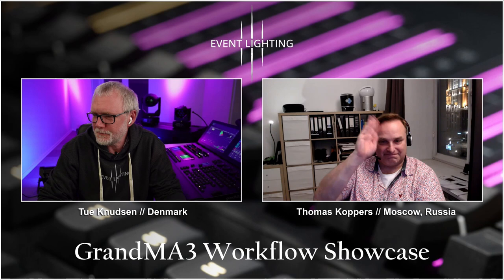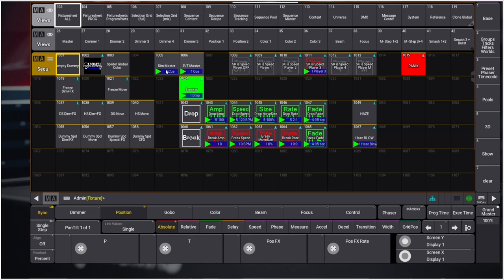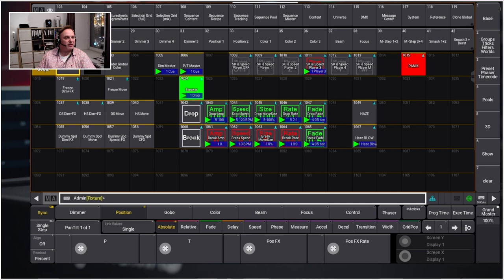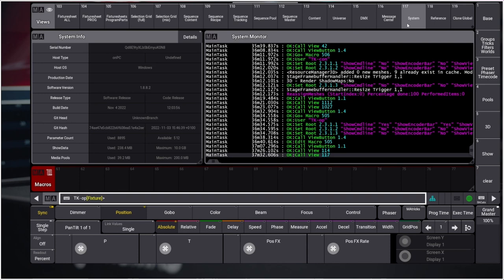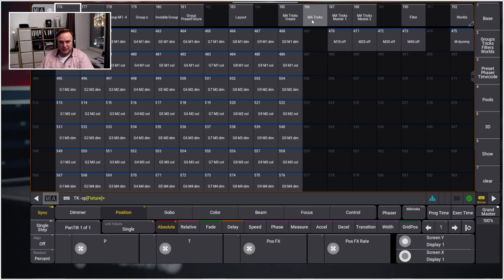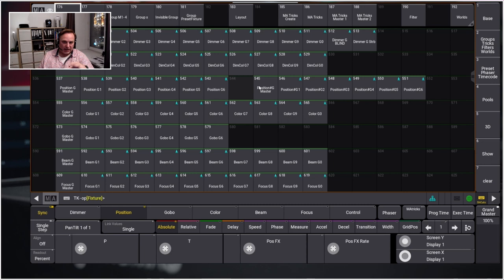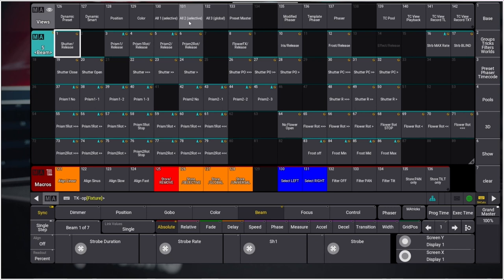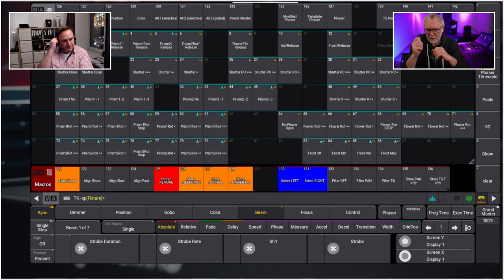#3 Thomas Koppers - GrandMA3 EDM Busking Programming - Stage Lighting Show // Part 1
Episode 1 of 2 - In this GrandMA3 Programming showcase, we are going to look at Thomas Koppers show file. It´s a very versetile setup that can do any stage lighting show.

Thomas is a very skilled GrandMA3 Programmer, and he takes the console to a new level. The amount of functionality he has put into his file is amazing.

He´s show file is very complex, and it can be ready for any stage lighting show in a very short period of time. The complexity of the file is the reason that this “Show me your GrandMA3 workflow” is split up into 2 episodes.

The use of GrandMA3 recipes is consistent thru the entire GrandMA3 workflow, and it makes is very easy to introduce new fixtures on site.

Thomas can do any stage lighting show with this show file, but in this video it is a GrandMA3 EDM show he will showcase.

Be a guest on the show!